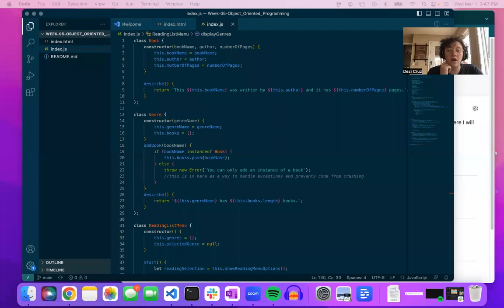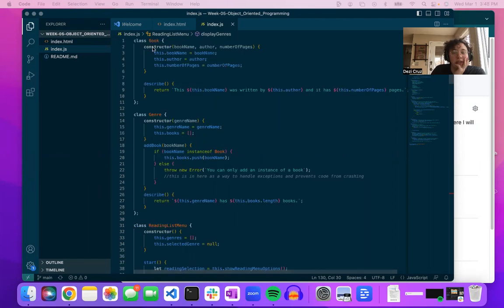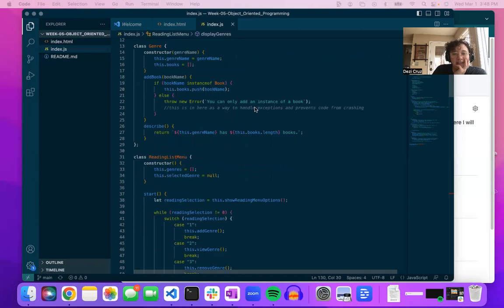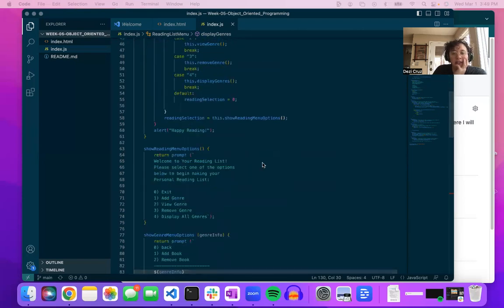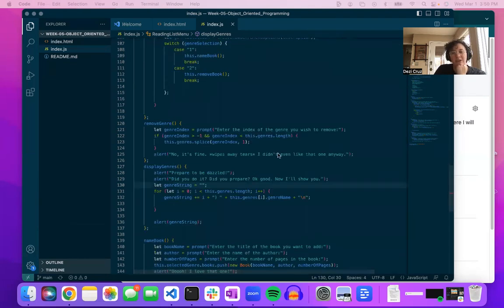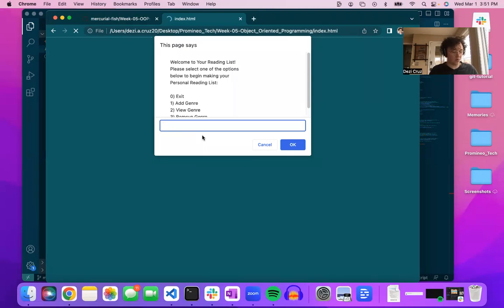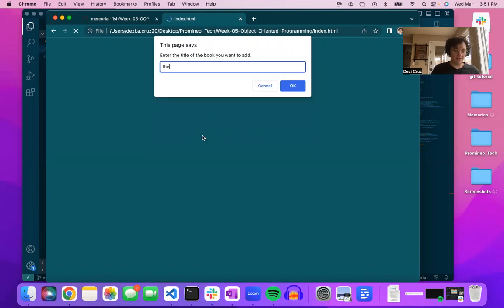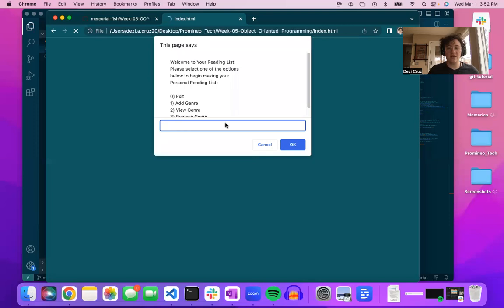Week 05 MenuApp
I made a menu app for my Week 5 assignment at Promineo Tech.